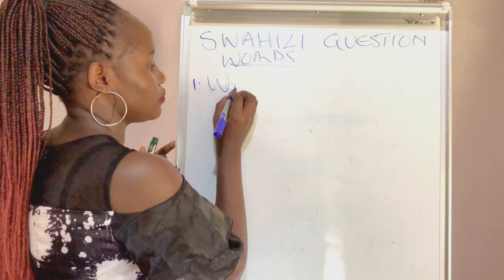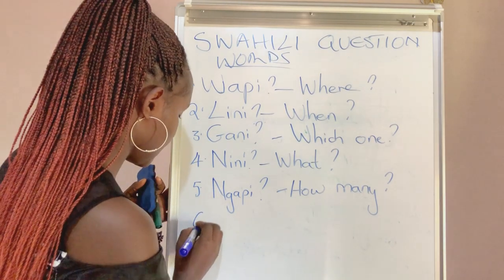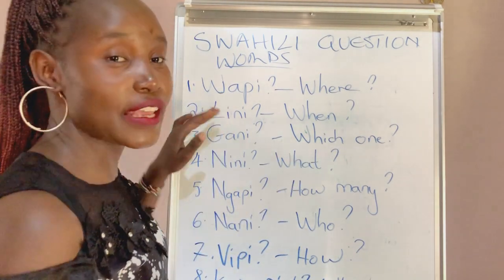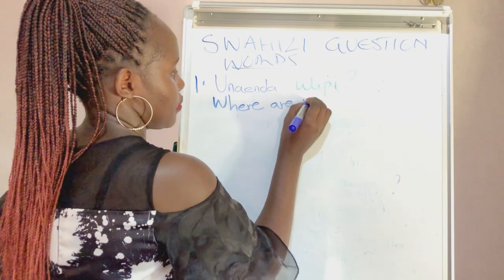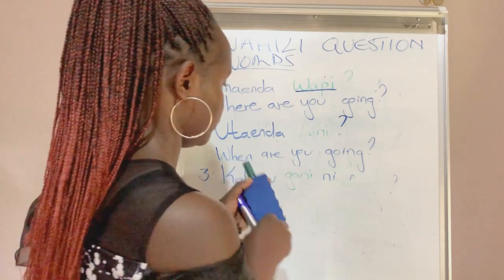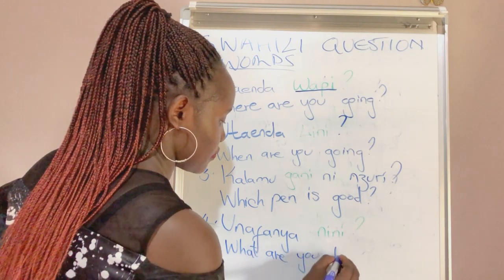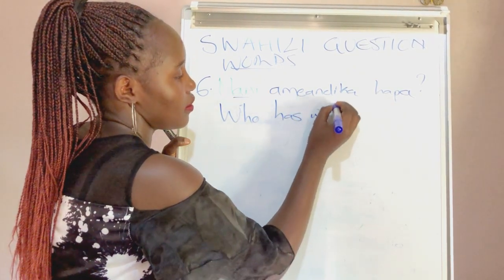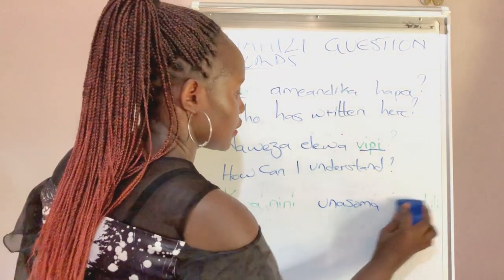Learn How to ask in Swahili(For beginners )| How to use How? When?, why?, where, who... in Swahili.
SWAHILI question words ||How to ask in Swahili

Imagine visiting a Swahili native land and you can't be able to ask for help incase simply because you don't know which question words to use 🤩.
Don't worry teacher Milly got your back, and by the end of this video you will be able to ask whichever question you have In Swahili 😍